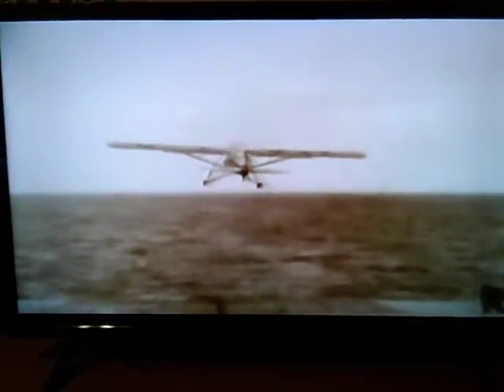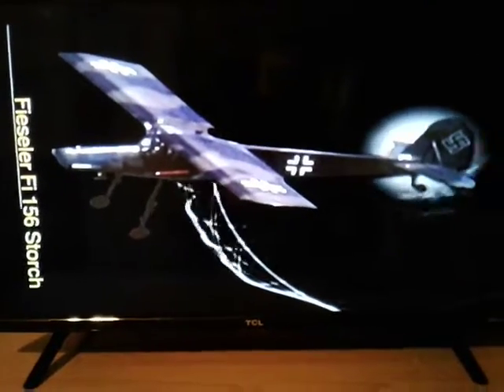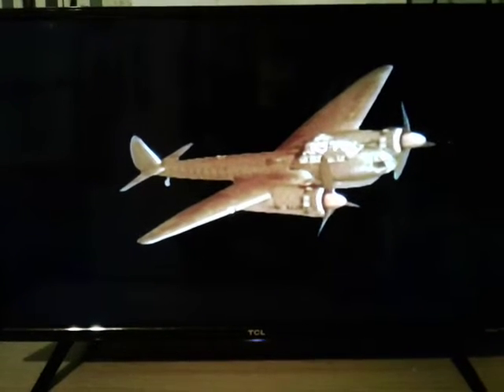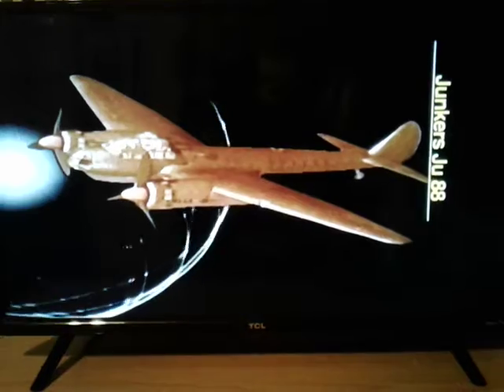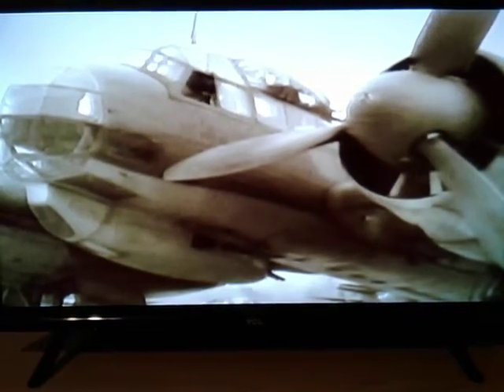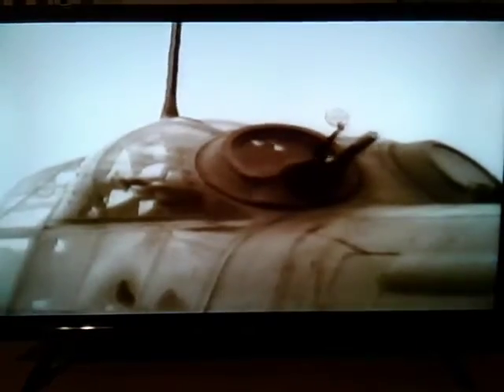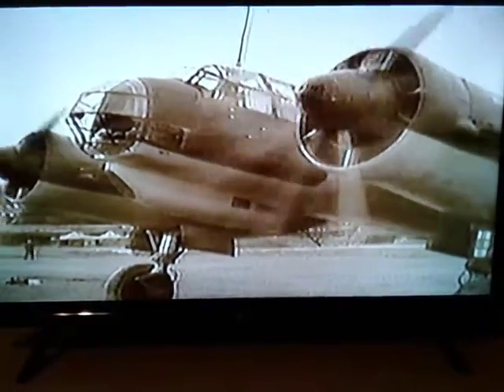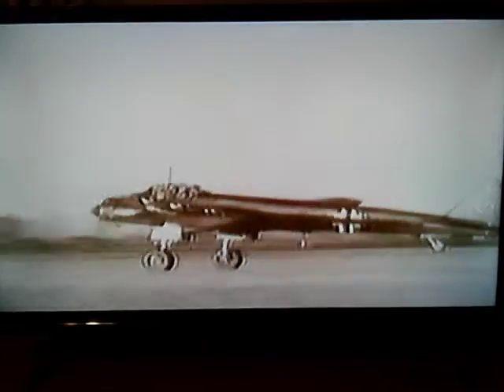1938 Aircraft Models Fieseler Fi 156 Storch And Junkers JU 88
Was Flighted In 1938